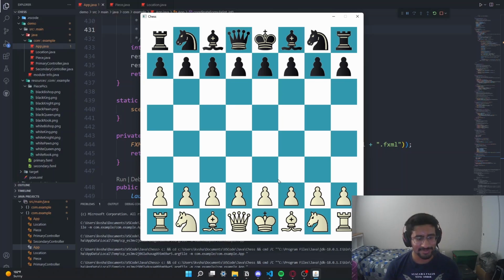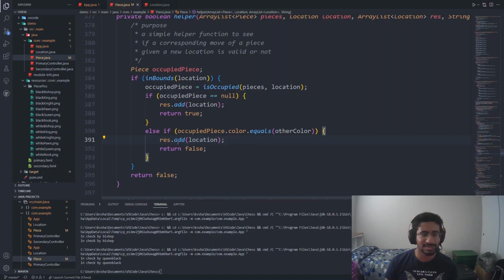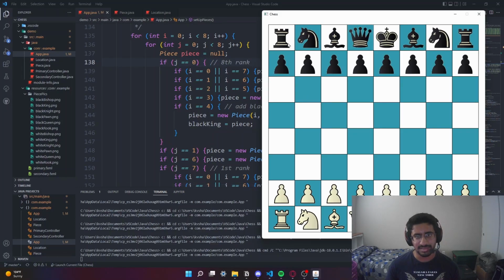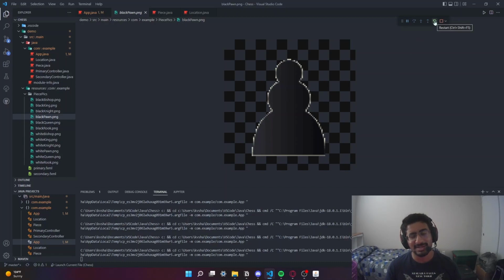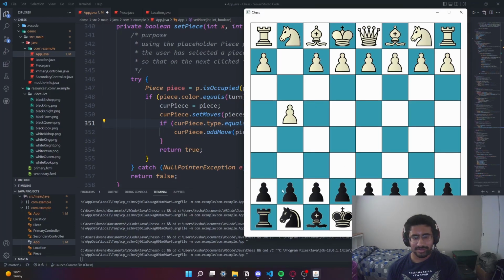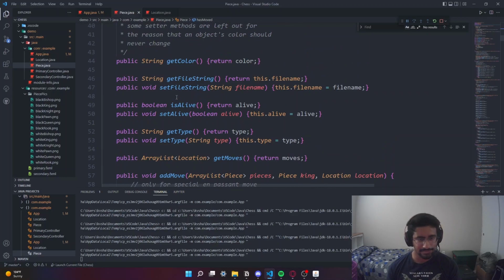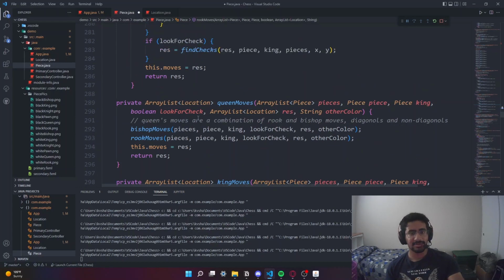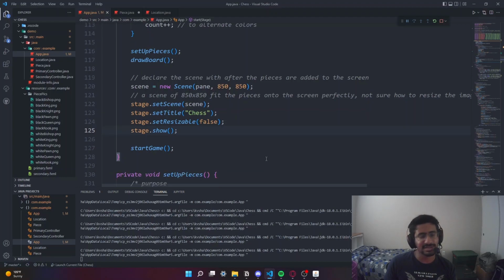How to create Chess | A Java walkthrough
Hello, my name is Pewaukee! Welcome to the channel! In today's video, I'm going to do a walkthrough of my most recent completed project, which is Chess. This java project was completed in about 2 weeks, and features all the special moves of castling and En Passant. Enjoy!